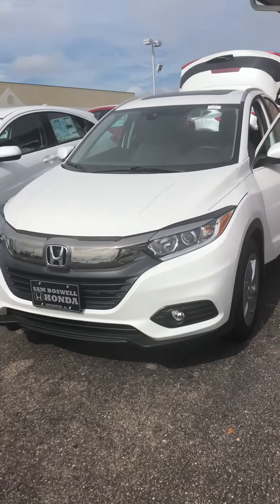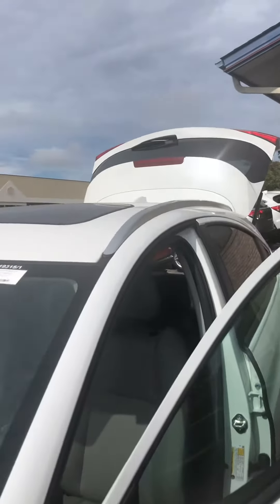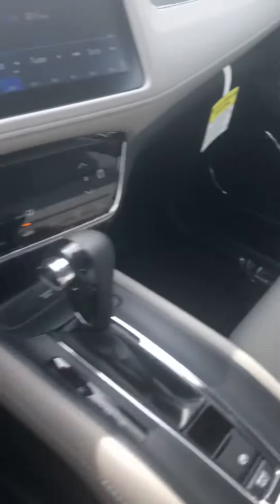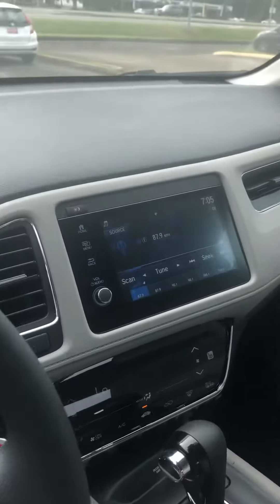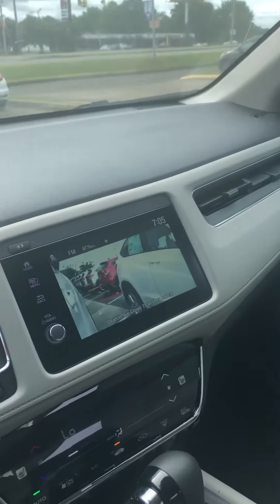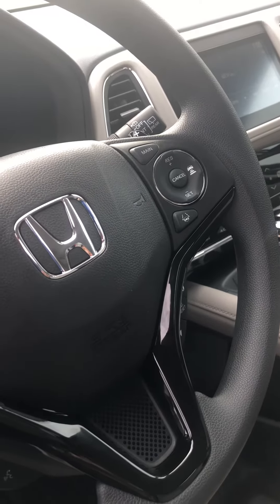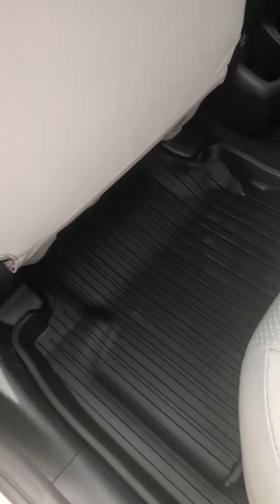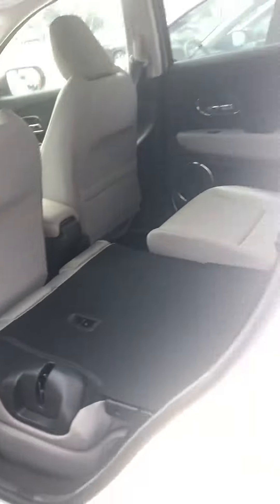2019 Honda HR-V EX